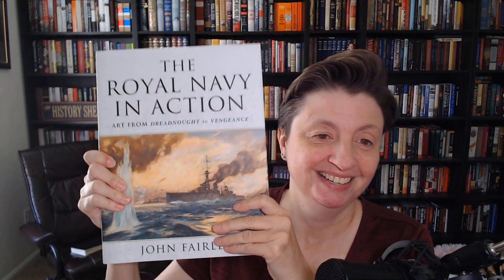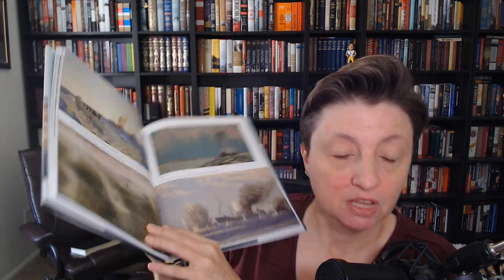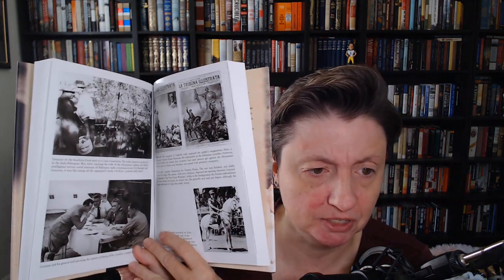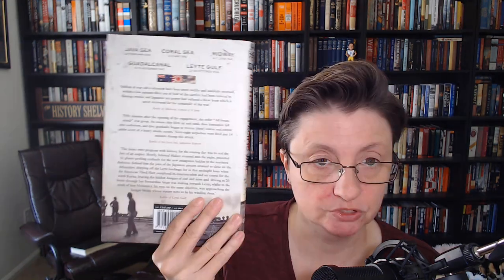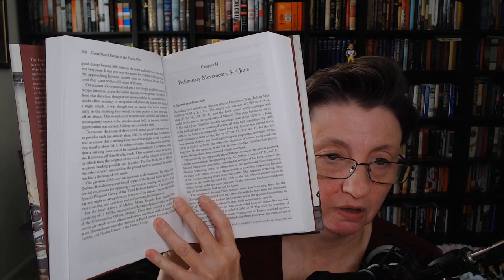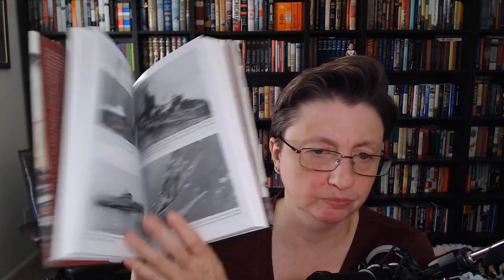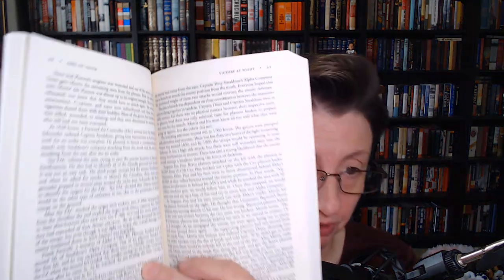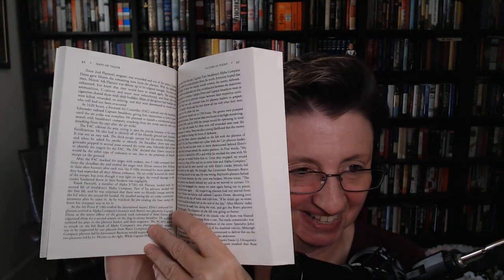Operation Casemate: New Military History Releases!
Peerless and prodigious in their military history output...it's Casemate!